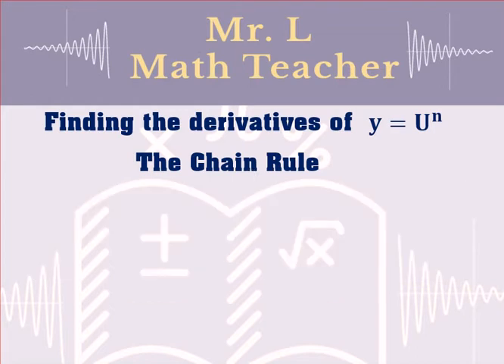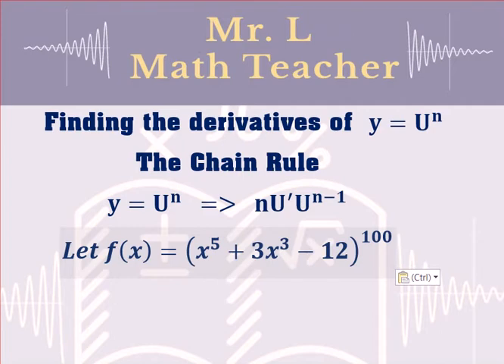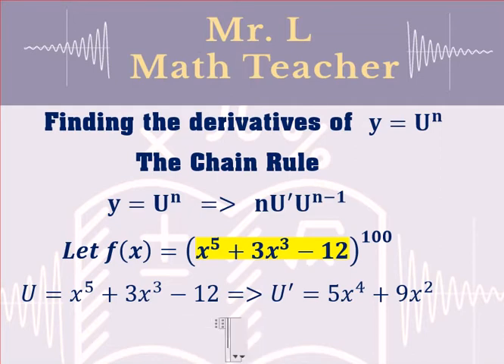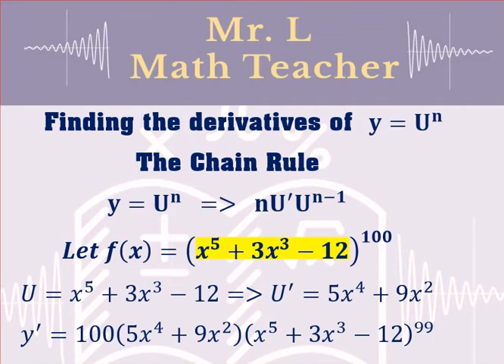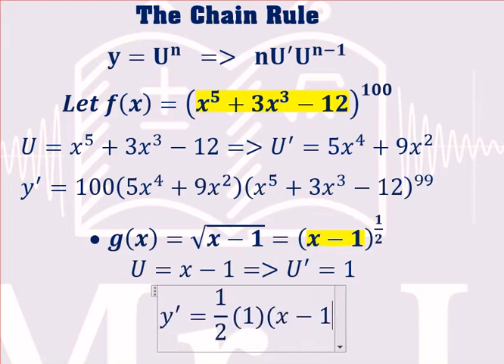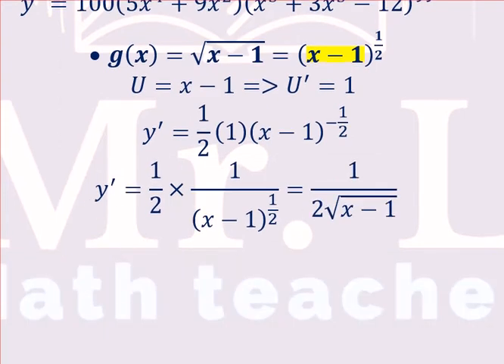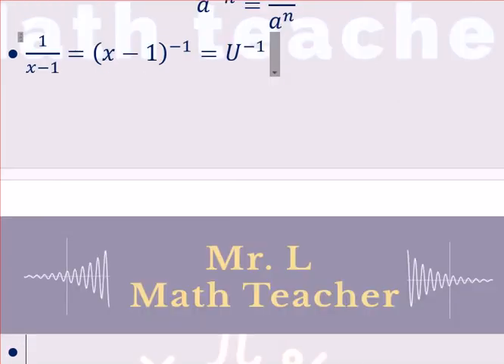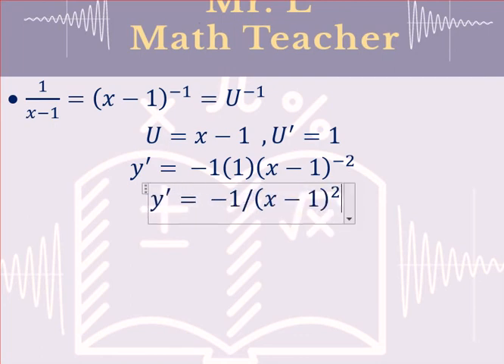The Chain Rule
This video explains how to use the Chain rule to derive many different functions.
The distance formula between 2 given points in the coordinates plane